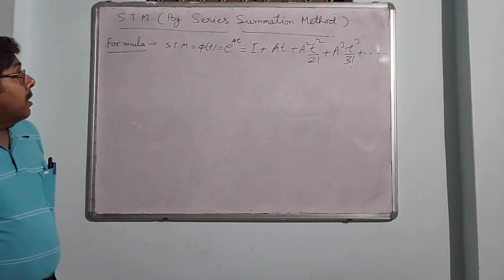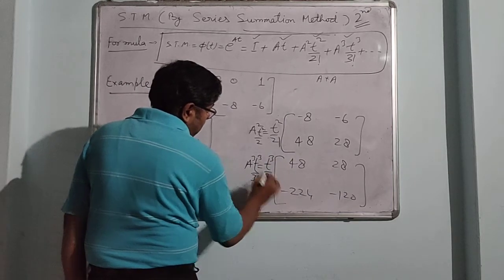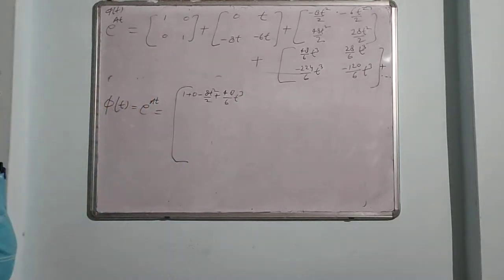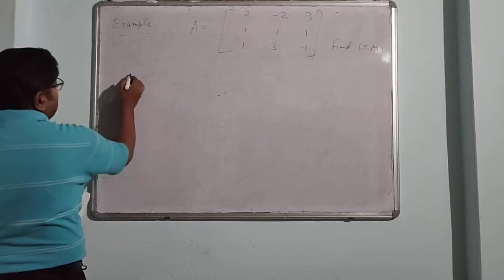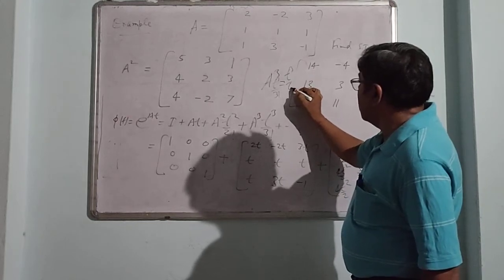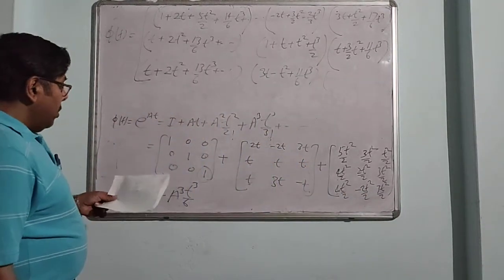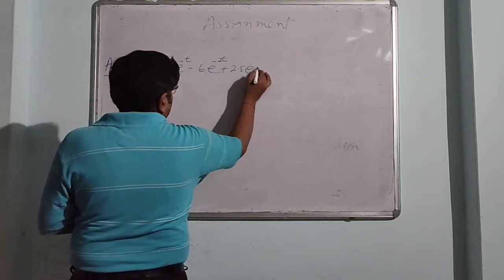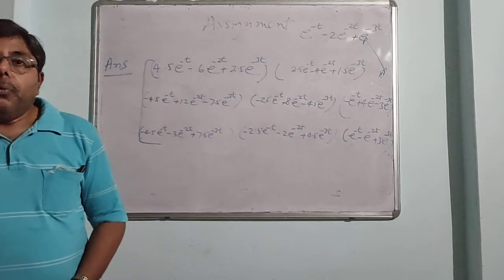S.T.M(Series Summation Method)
Computation